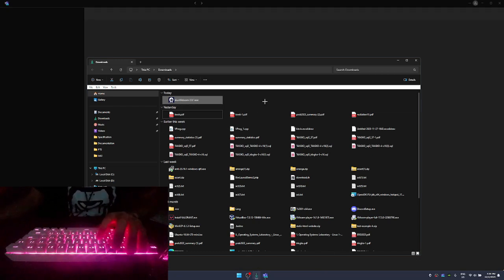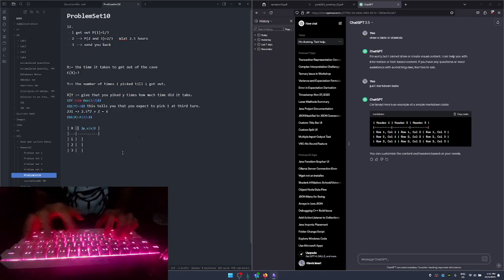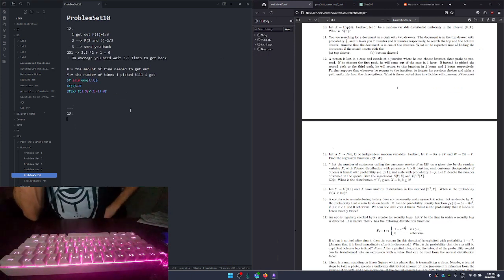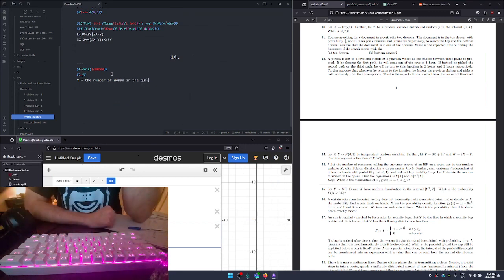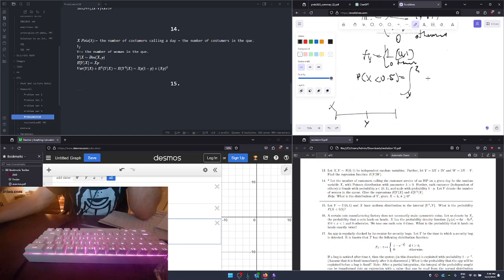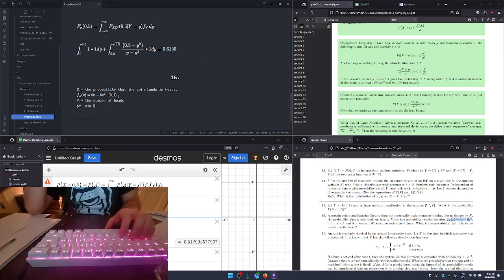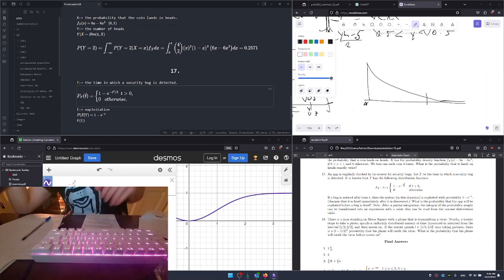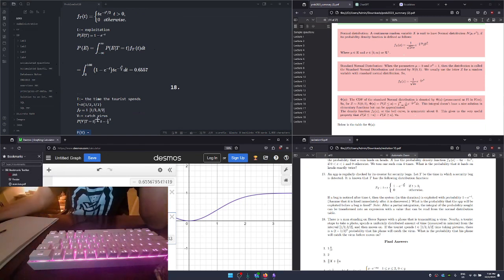Solving Exercises About Regression | Law of Total Expectation | Law of Total Probability.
Just a chill stream.